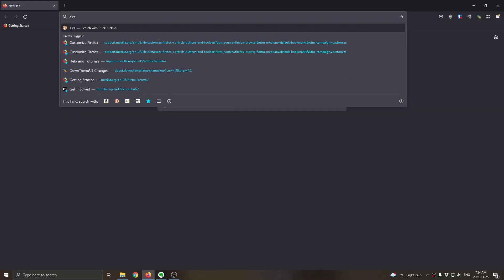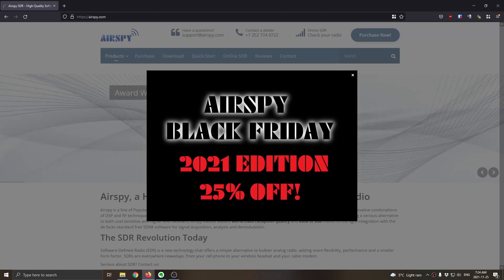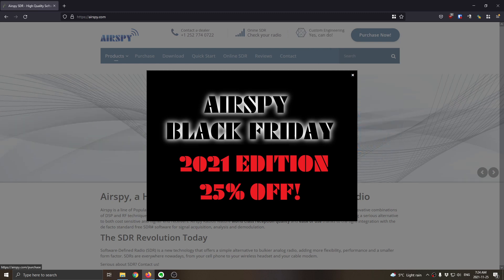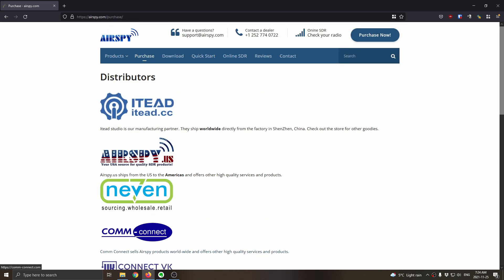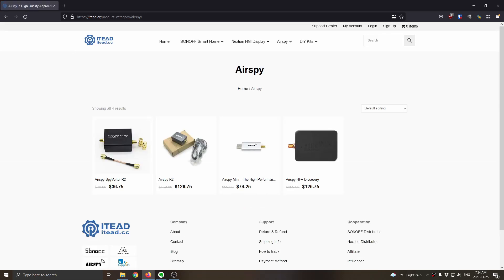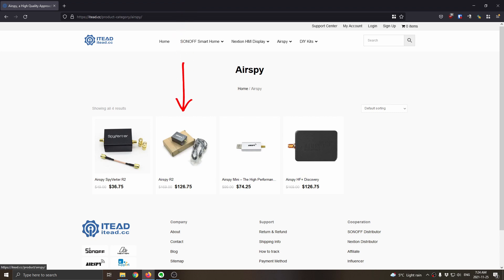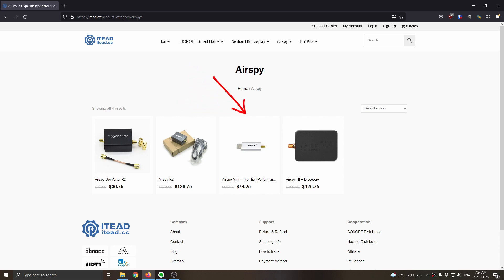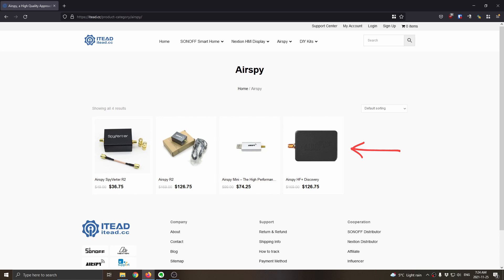Airspy SDR radio Black Friday 2021 sale (Airspy R2, Airspy Mini, Airspy HF+ Discovery)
Following my Step Up SDR episode a few days ago, Airspy announced their annual Black Friday sale that is now on.

for deals this weekend!
Happy spending :-)